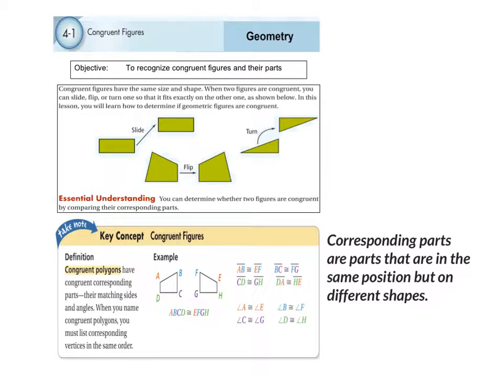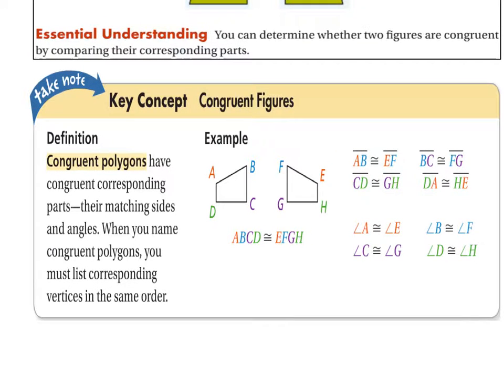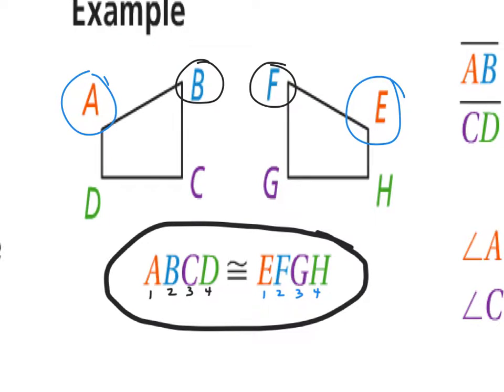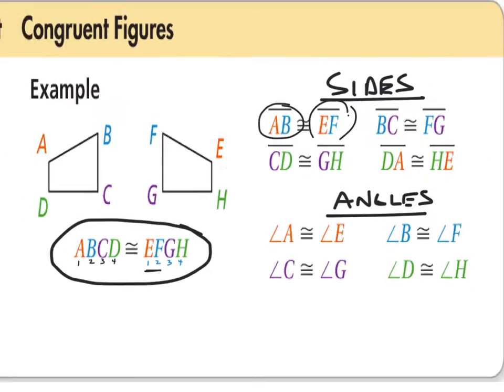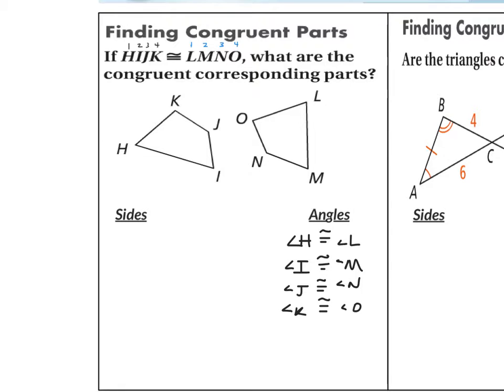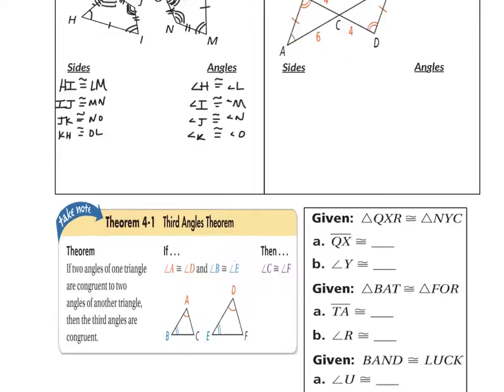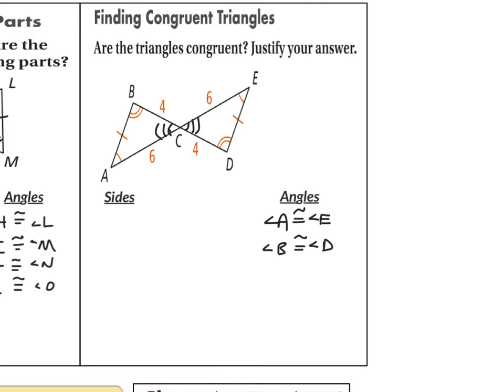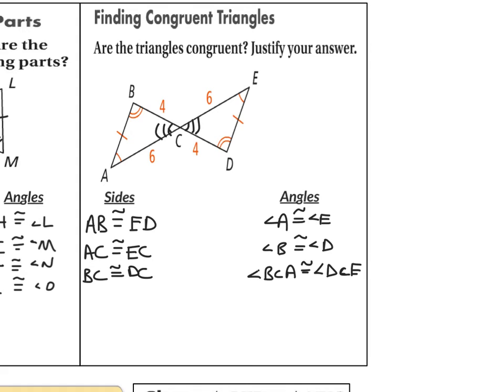4.1 Congruent Figures